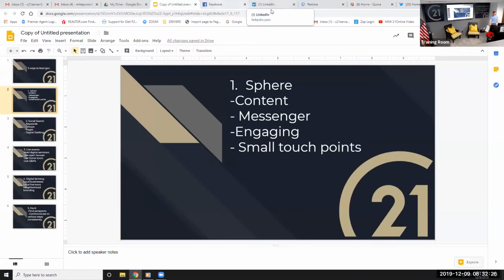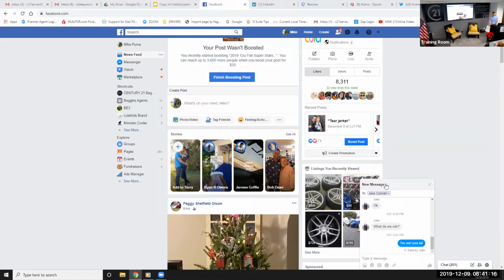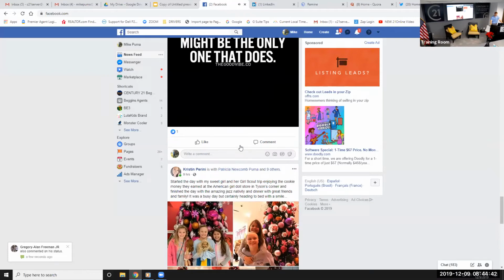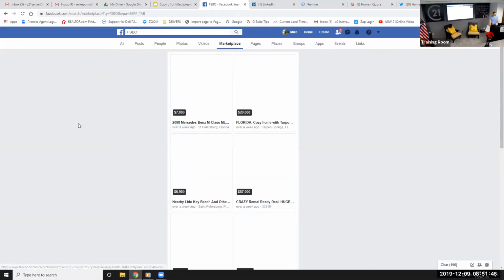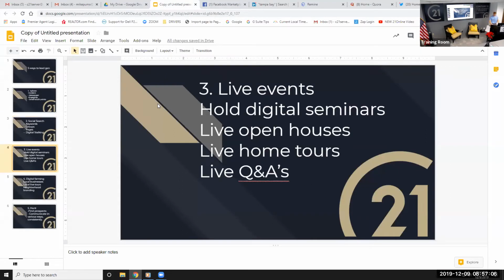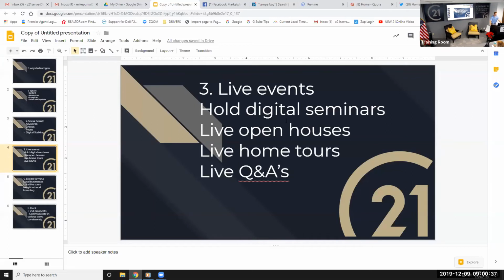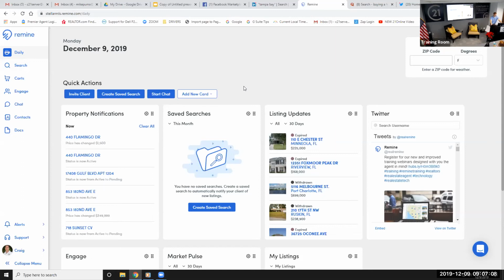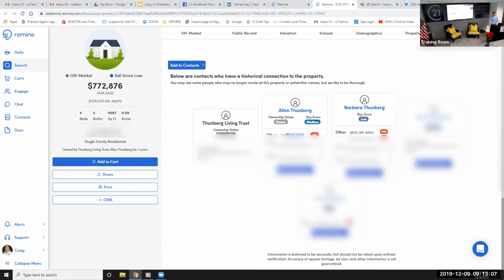5 WAYS TO GENERATE REAL ESTATE LEADS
LOOKING FOR WAYS TO GENERATE REAL ESTATE LEADS FOR FREE? THIS IS THE VIDEO FOR YOU. MIKE PUMA DOES A FULL DIVE CLASS ON HOW YOU CAN GENERATE REAL ESTATE LEADS DIGITALLY FOR FREE!!!